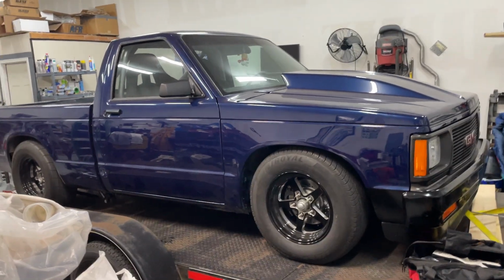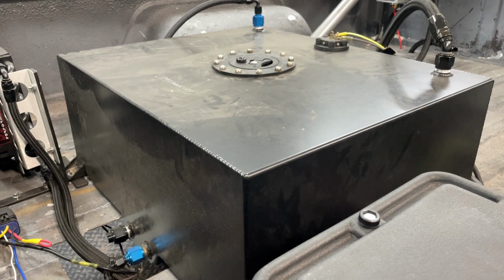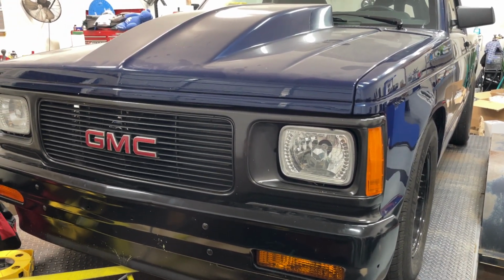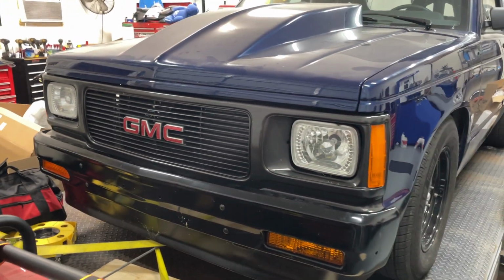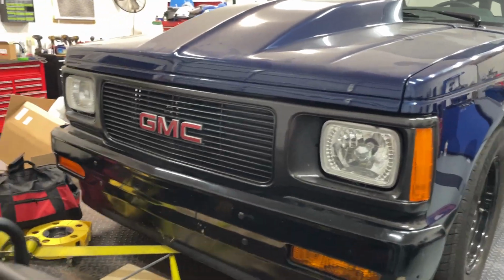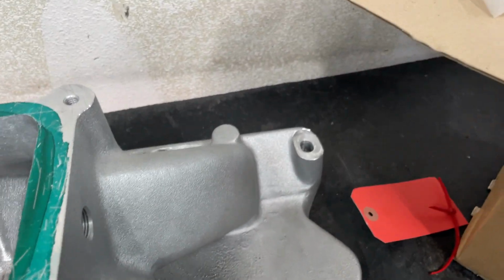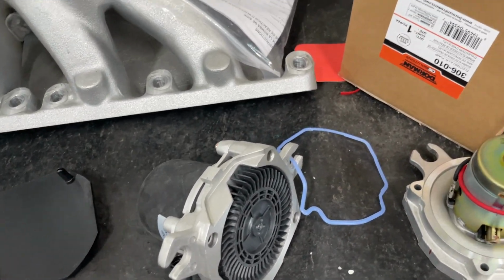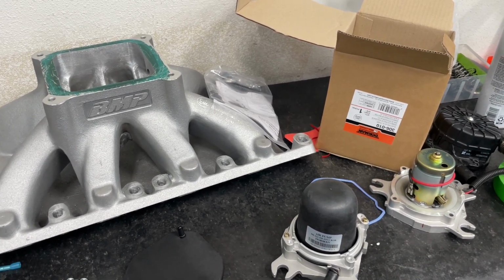Ready to go to the track and other racing stuff. I’m sorry.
Sorry about some mistakes on chamber softening video and talk about the s10.